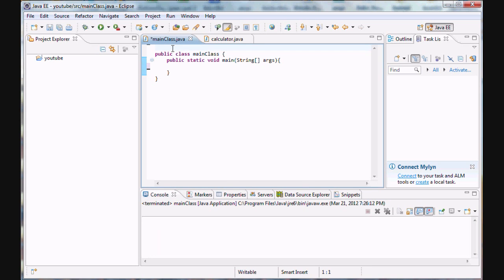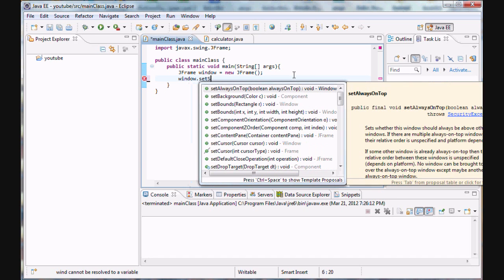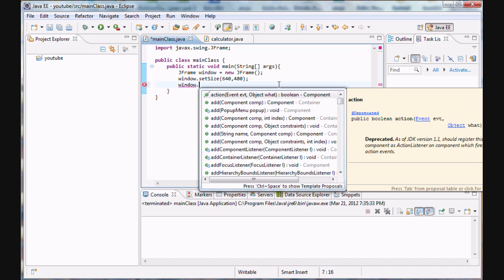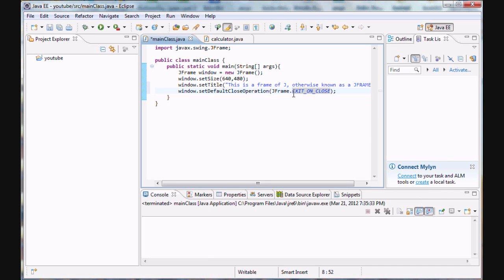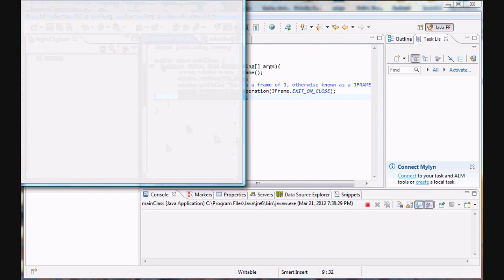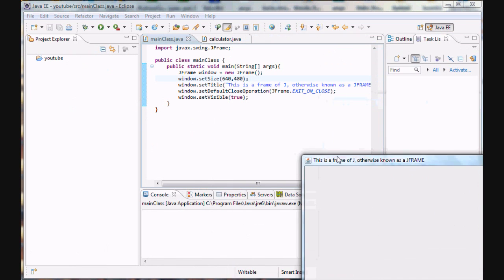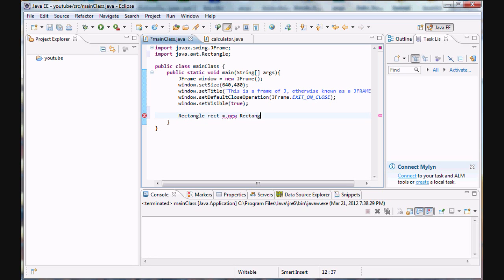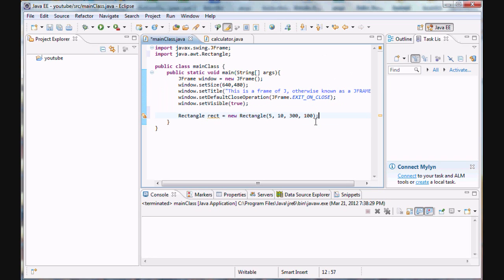Java Programming - 21 - Beginning Graphics in Java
Hello guys! In this video I will introduce the JFrame class as well as the Rectangle class giving you guys a taste of what we will be able to build off of in future tutorials ;) Enjoy!